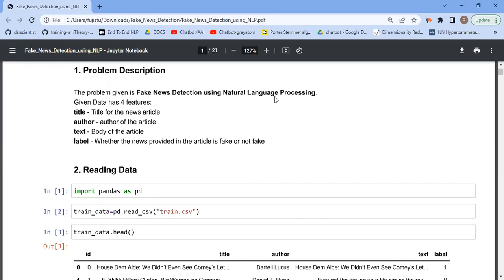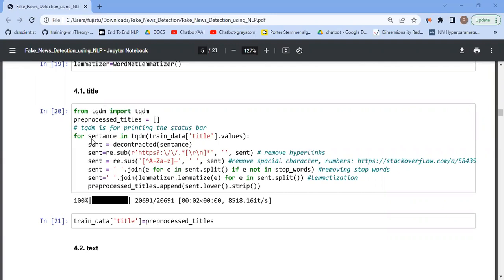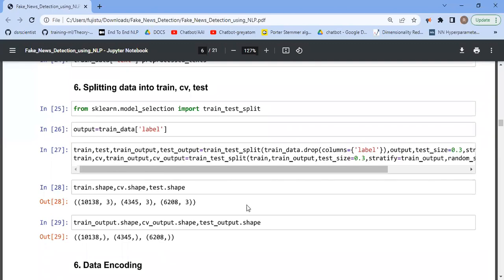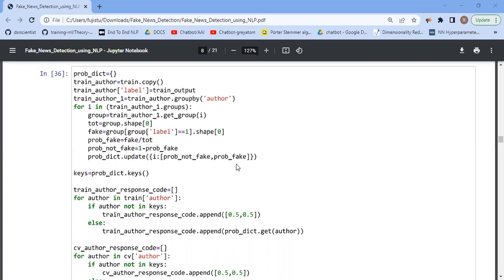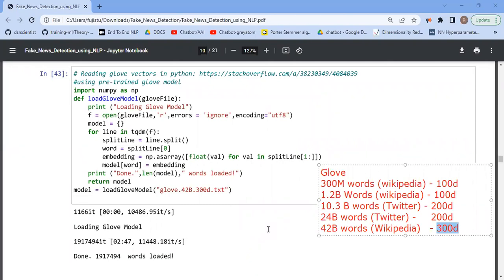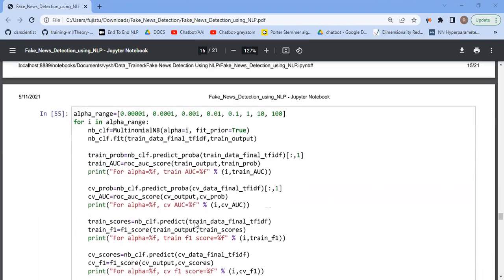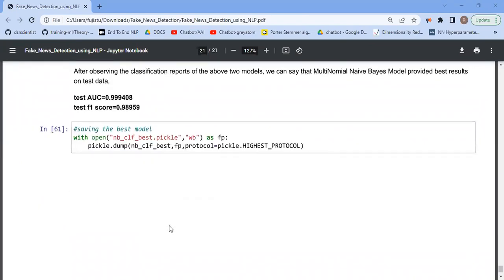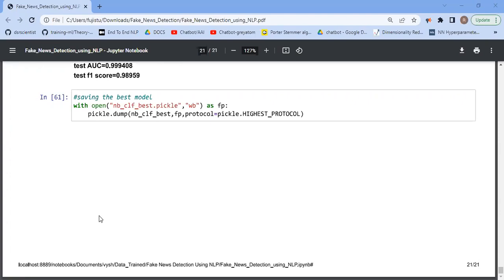Live Deep NLP Doubt Clearing Session in NLP for Data Science Lacture-85